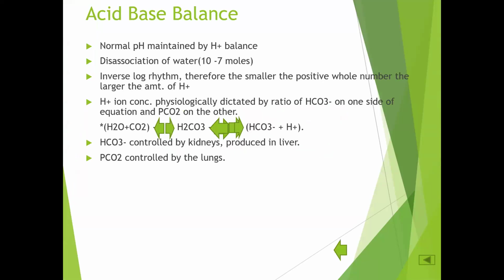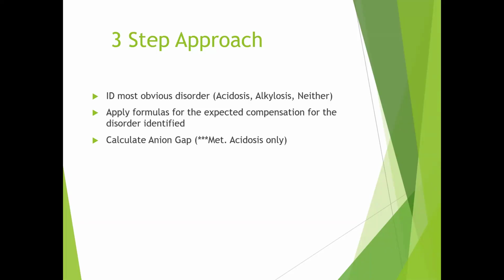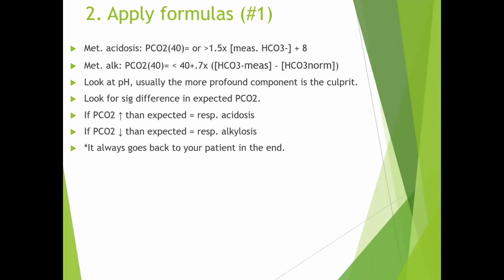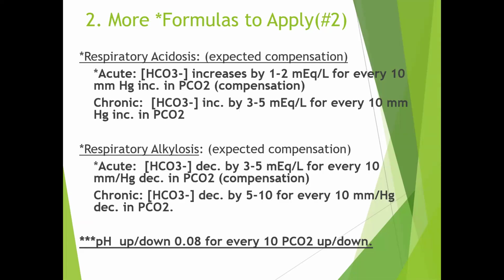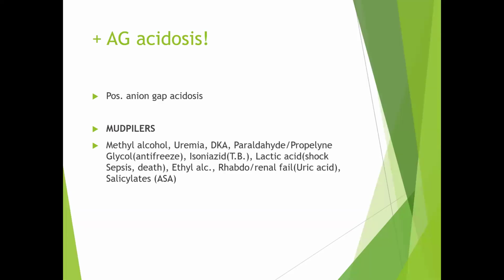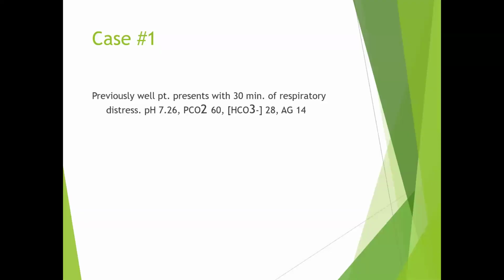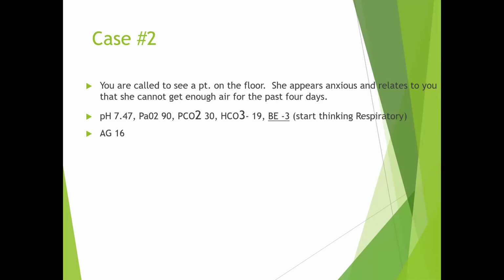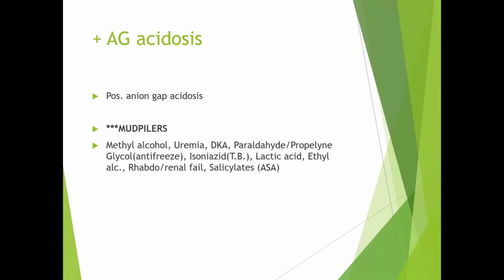7 27 fluid dym